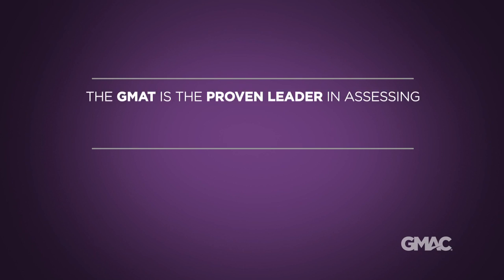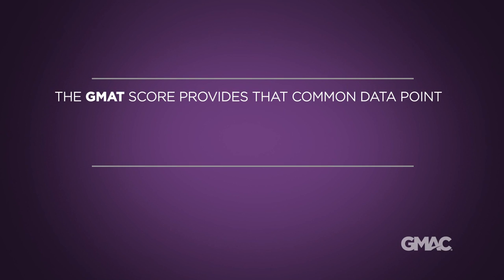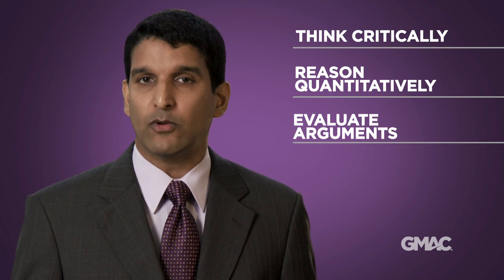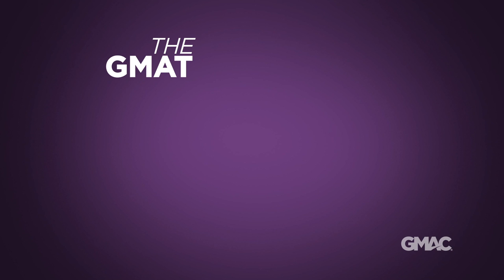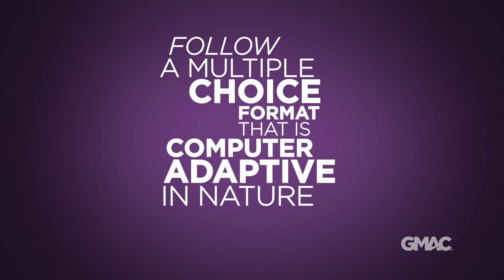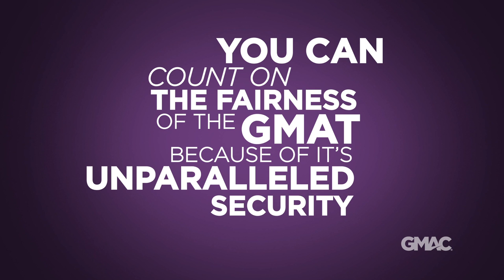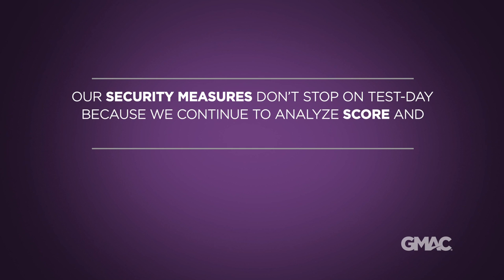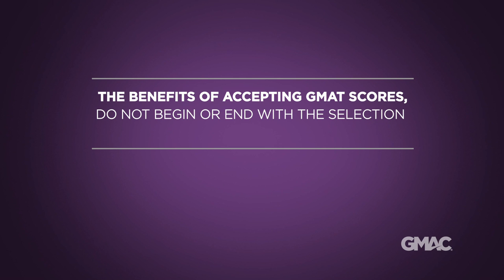Introduction to the GMAT Exam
Discover why the GMAT Exam is the proven leader in assessing the academic skills needed to succeed in management education around the world.